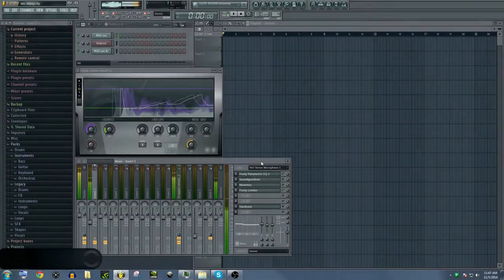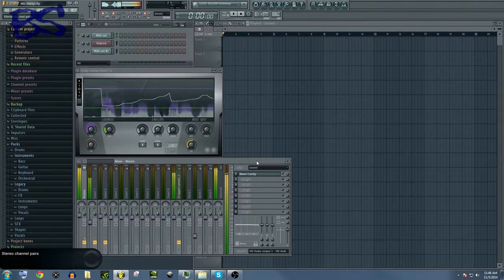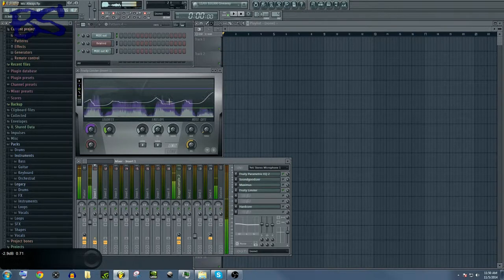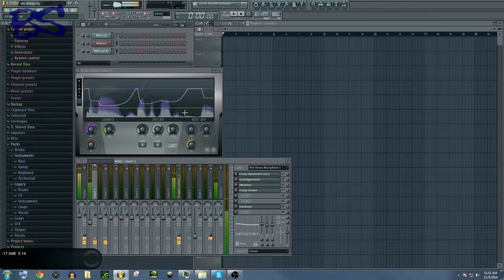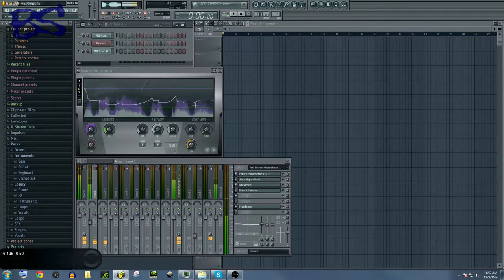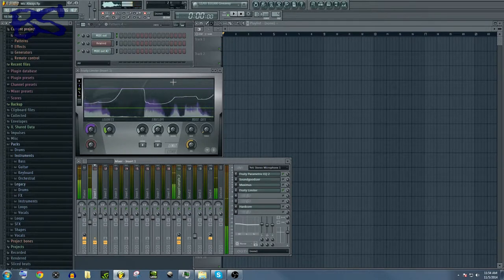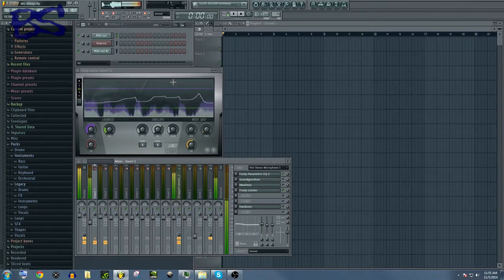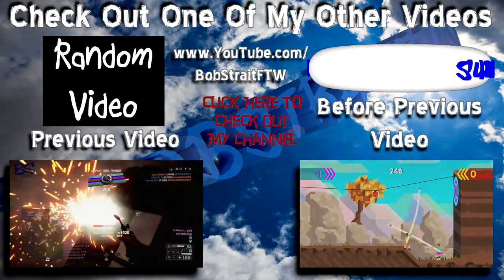How I Record My Microphone (Inside Producion)